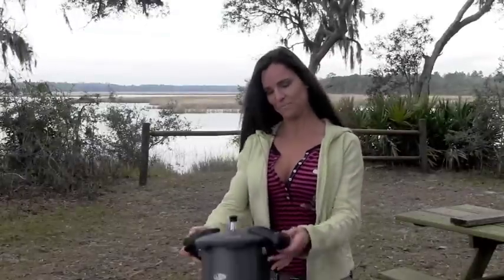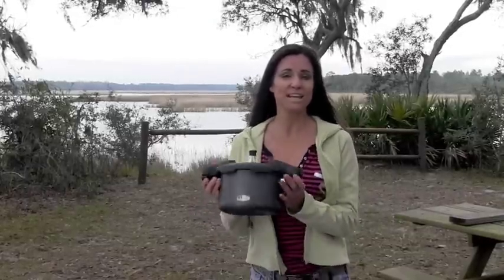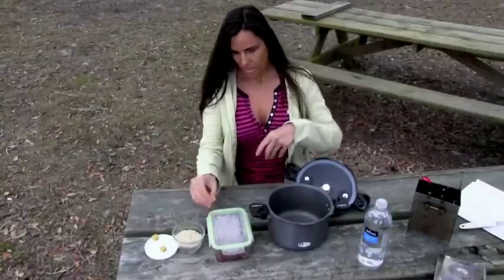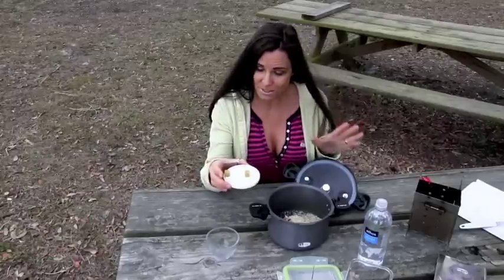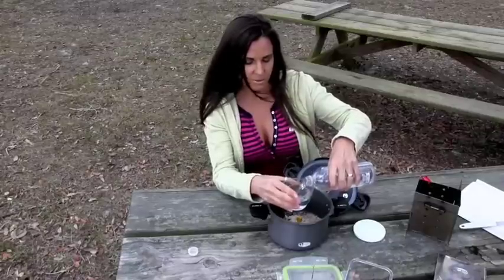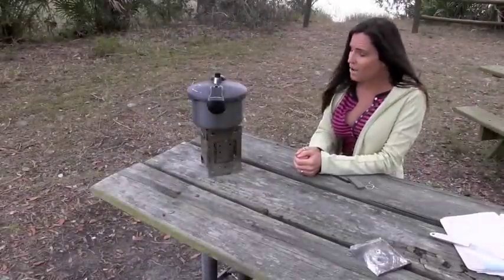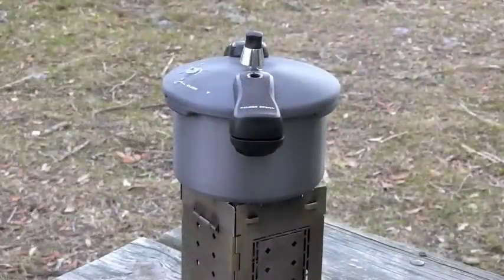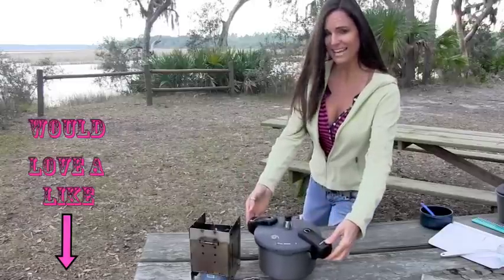Survival after disaster Cooking off grid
Survival after disaster is always something I think about. Cooking off grid is a very important skill that maybe overlooked. This is a pressure cooker review of sorts.

GSI products

I got to thinking I have a lot of rice & beans stored which generally requires long cook times. If we ever have to endure extended periods off grid I better know how to cook in a survival situation without electricity and with the least amount of time and expenditure of fuel. This GSI pressure cooker is perfect and definitely going into my preps and survival gear stockpile.

SoulSurvivorX2